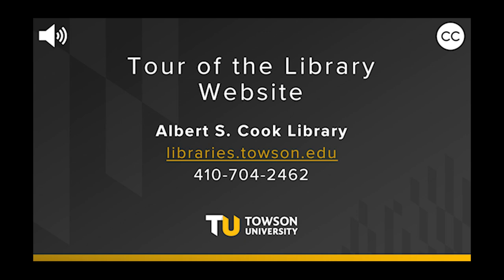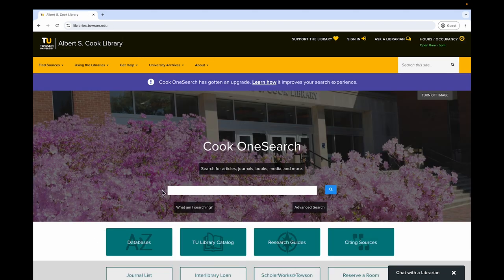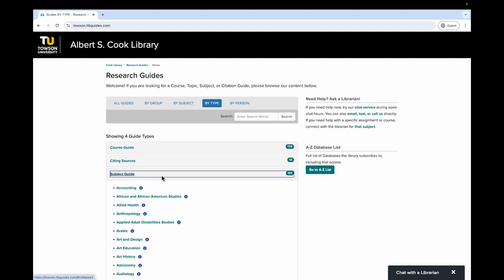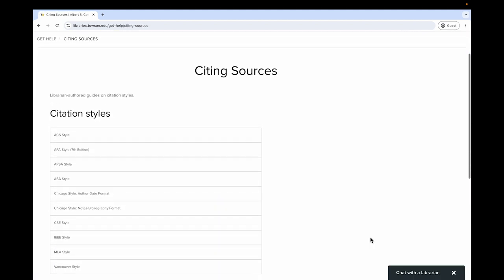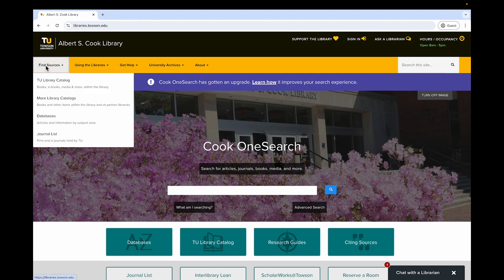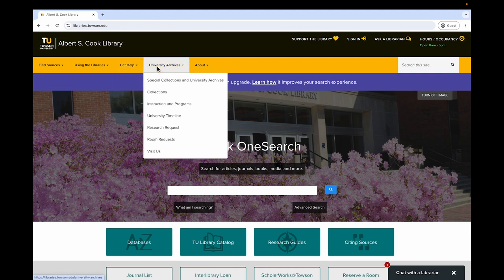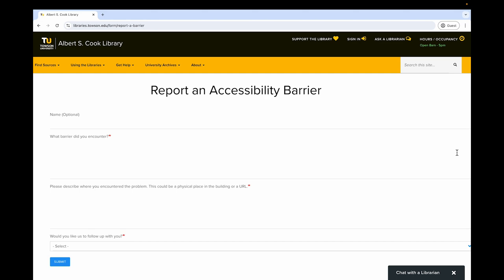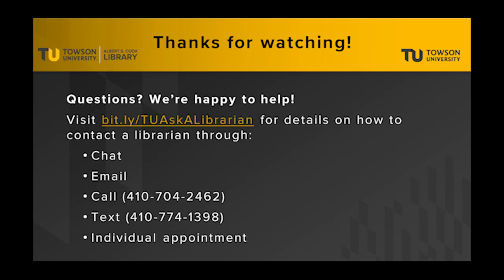Tour of the Library Website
This video takes you on a tour of the Albert S. Cook -- your gateway to our many resources and services to help support your research.

Table of Contents:
0:00 - Introduction
0:28 - Hours and Occupancy
0:57 - Cook OneSearch
1:30 - Research Guides
2:12 - Databases
2:30 - Citing Sources
2:44 - Other Links: Journals, ILL, ScholarWorks, and Room Reservations
3:22 - Find Sources
3:42 - Using the Libraries
4:16 - Get Help
4:26 - University Archives
4:41 - About
4:58 - Accessibility
5:27 - Chat with a Librarian
5:55 - Ask a Librarian